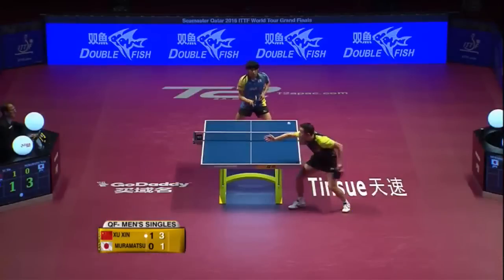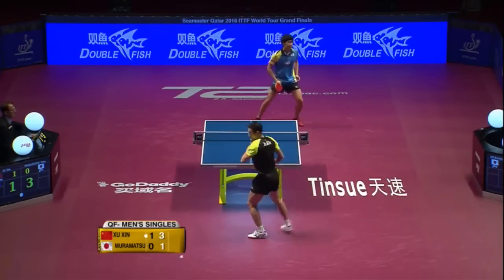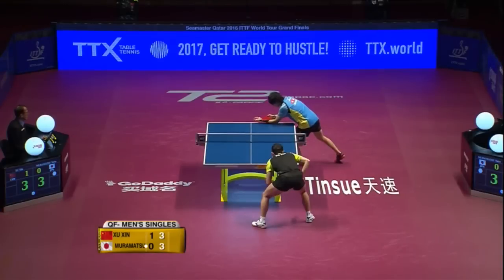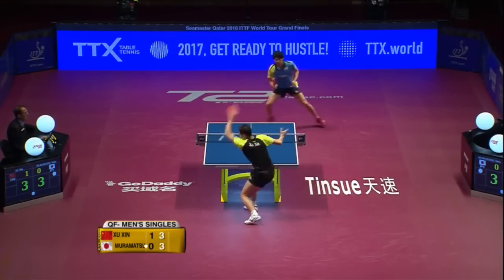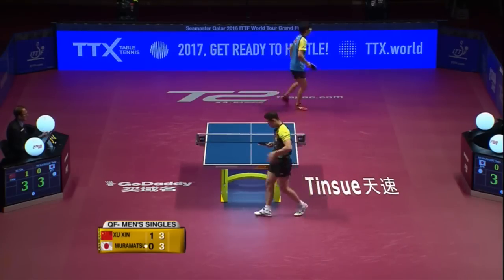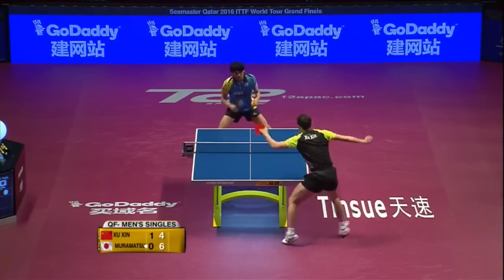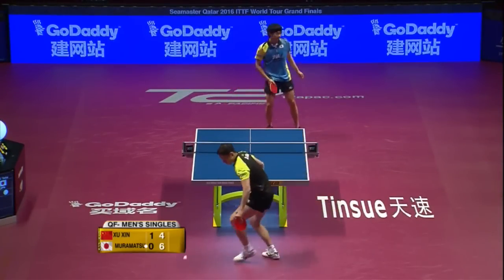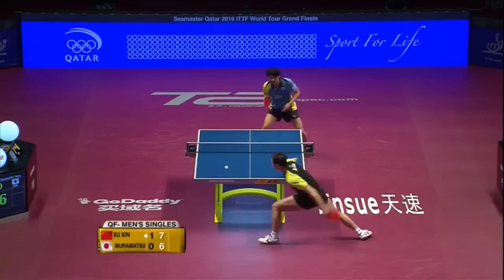2016 World Tour Grand Finals Highlights: Xu Xin vs Yuto Muramatsu (1/4)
Review all the highlights from the Xu Xin vs Yuto Muramatsu (1/4) from the 2016 World Tour Grand Finals